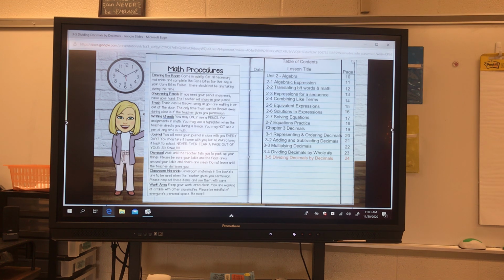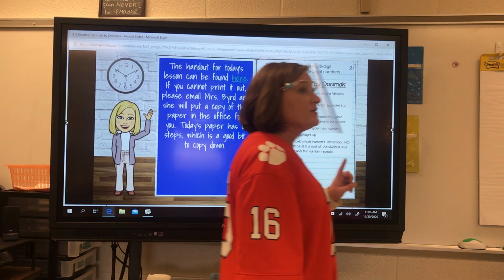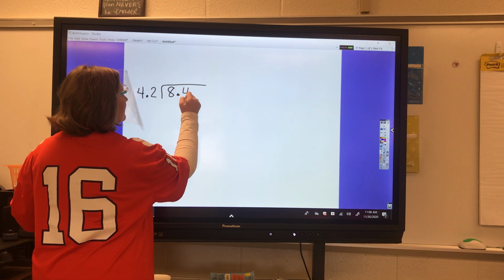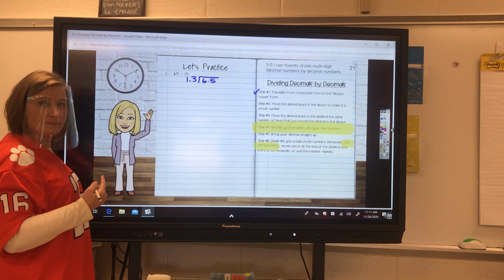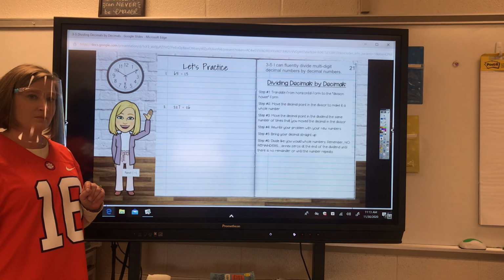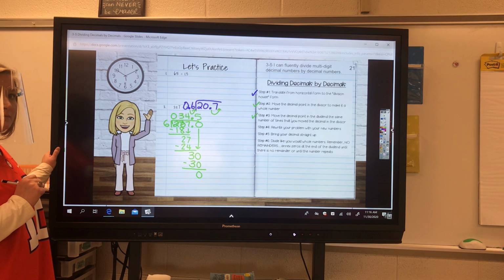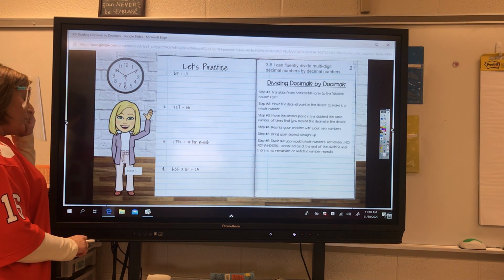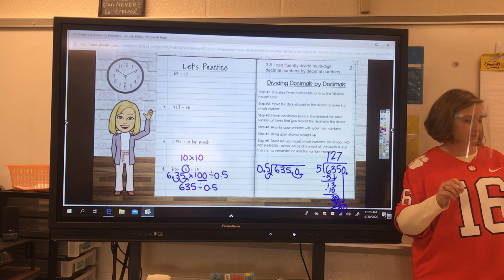3-5 Dividing Decimal Numbers by Decimal Numbers